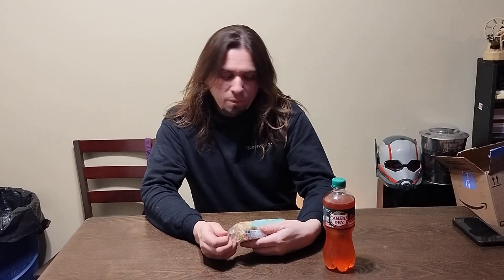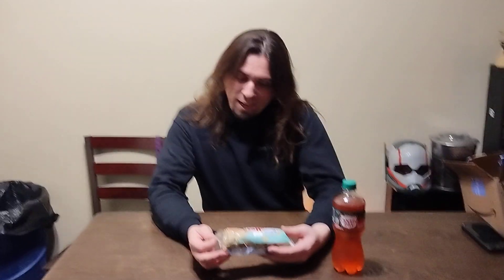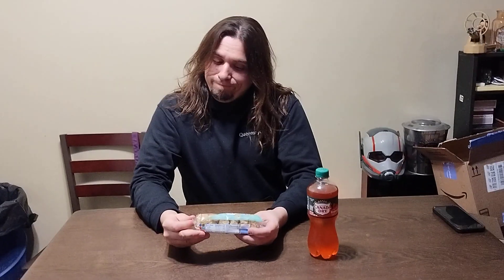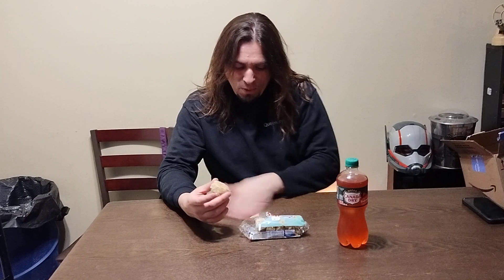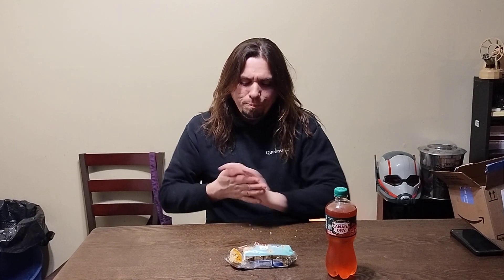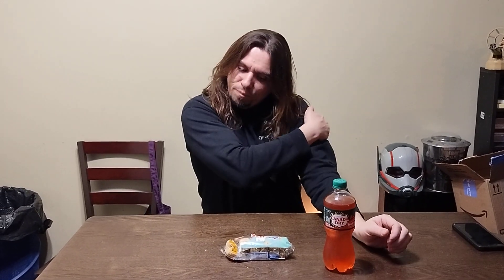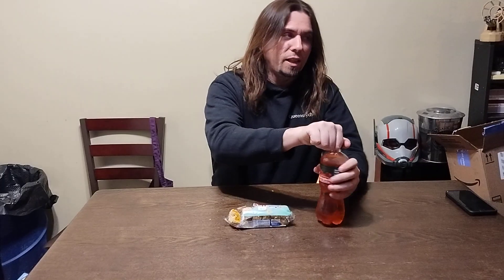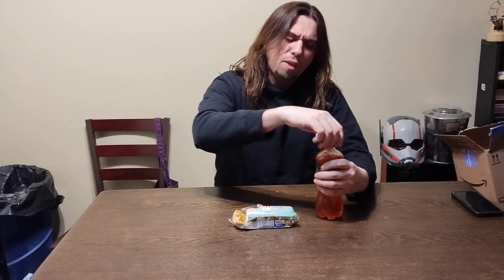Canada Dry Fruit Splash